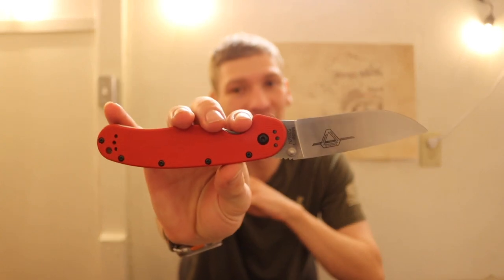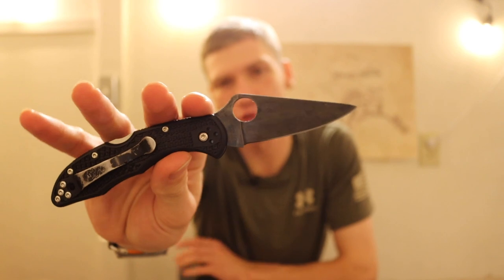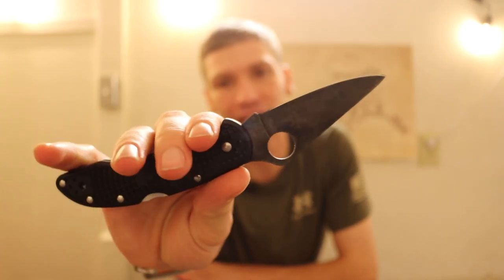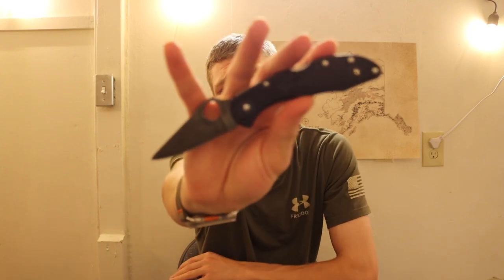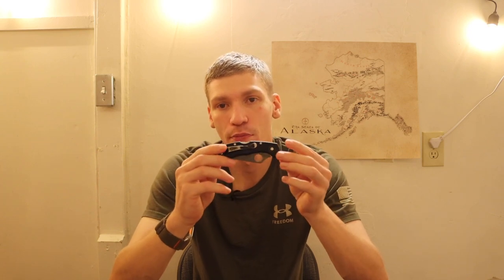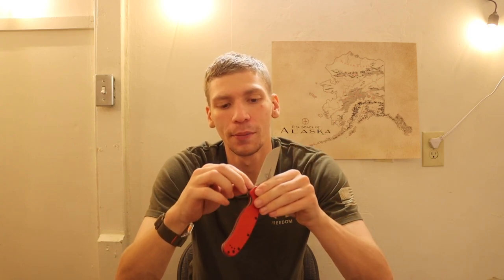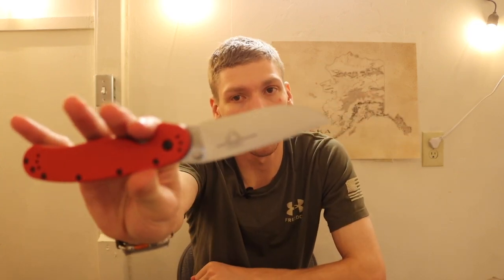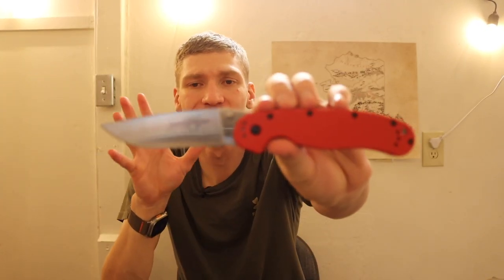You Need This if You're a New Flat Range LARP'er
One of the many prides and joys to the flat range larping experience is a good knife...